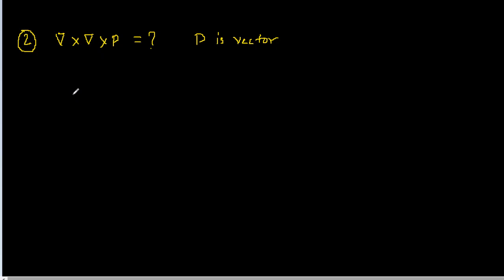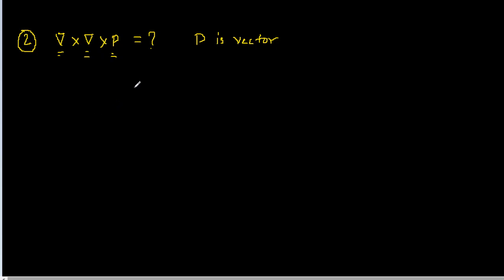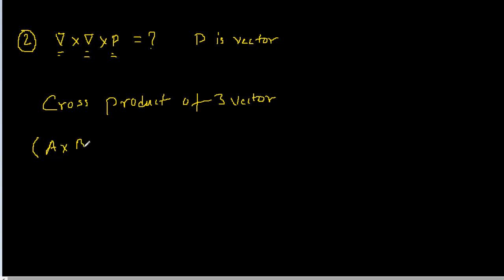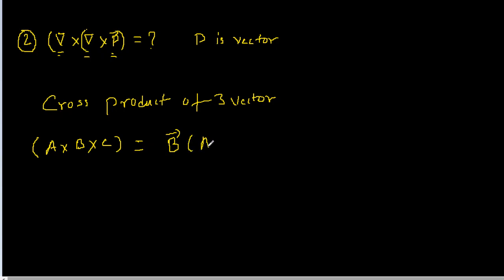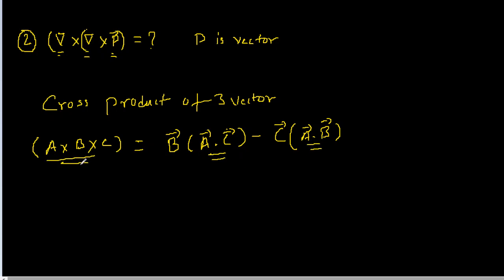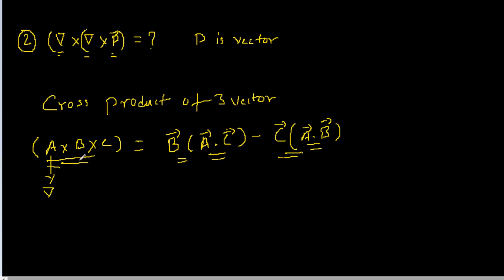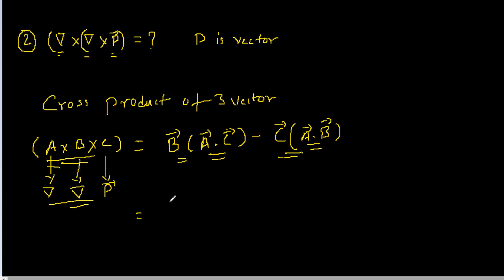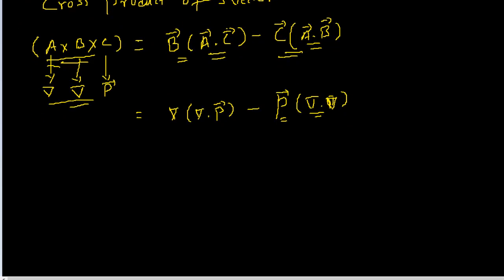vector calculus problem 2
vector calculus problem // GATE // IES // PSU